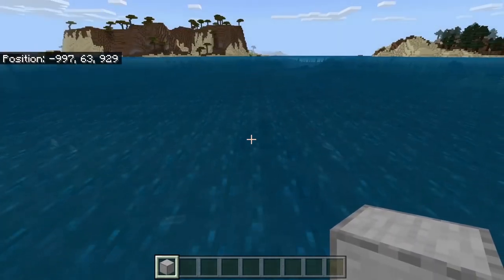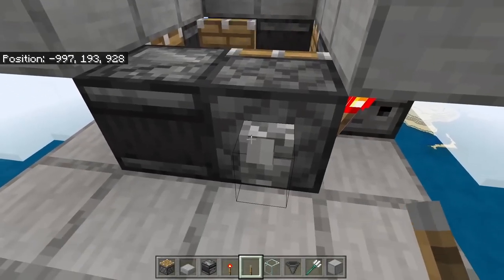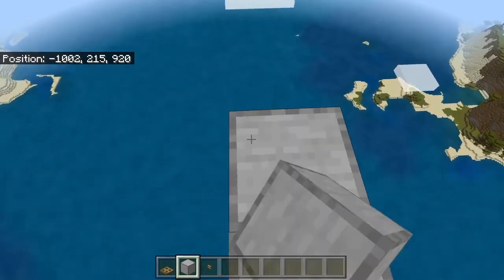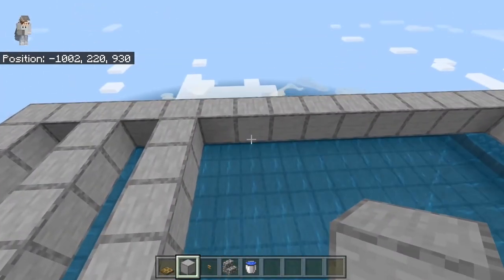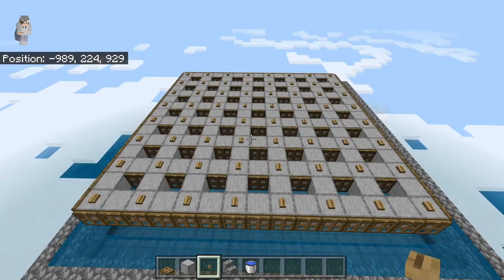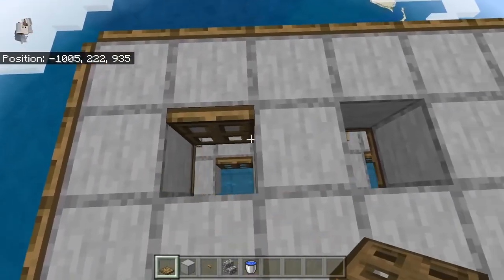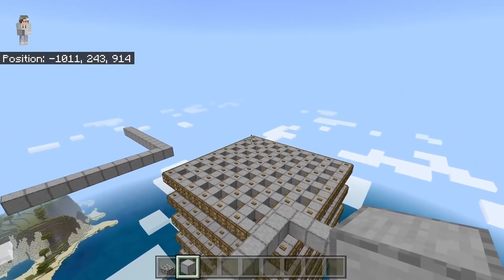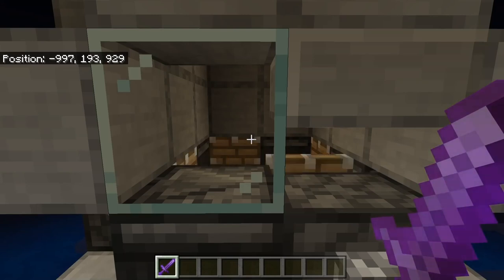My Reaction To The Best Minecraft Bedrock Farm Maker (JC PLAYZ) (Reaction Video)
First thing is credit to jc plays for this great video and Farm tutorial I would go watch his videos after your done. His link is below
check him out I love his farms